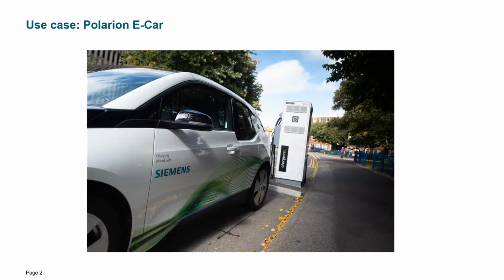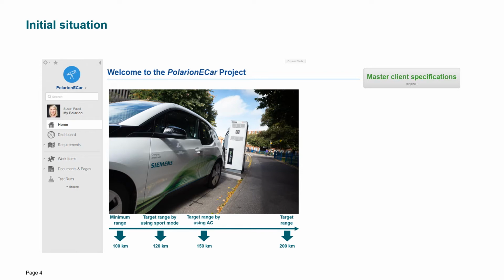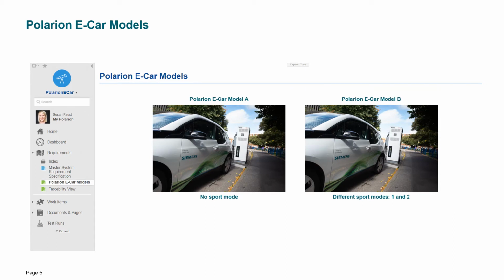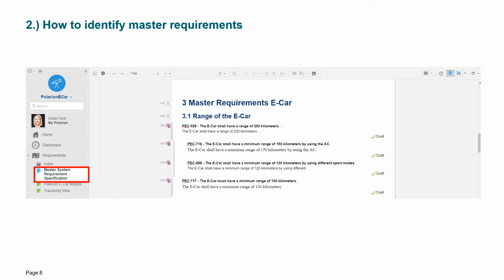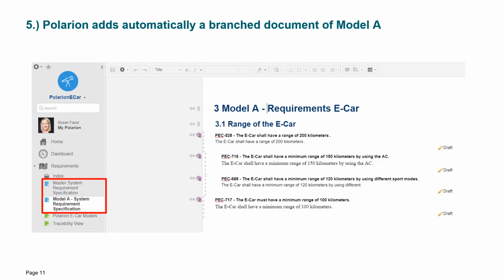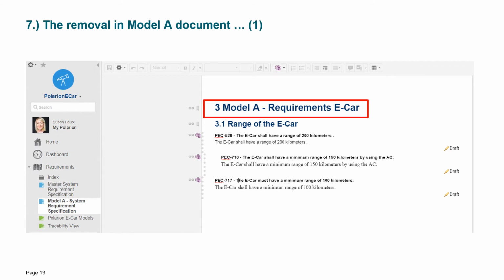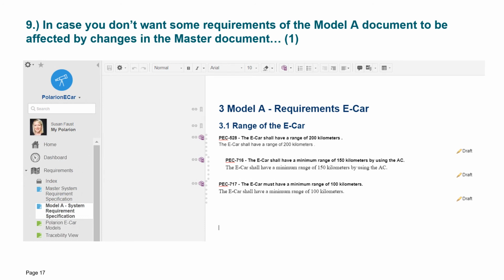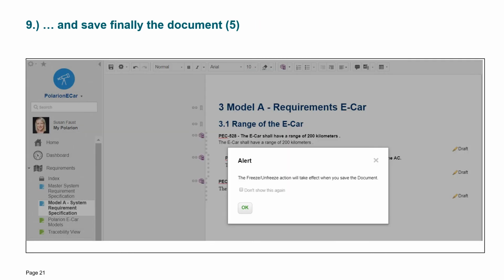HowTo_Branch Live Documents in Polarion (1)